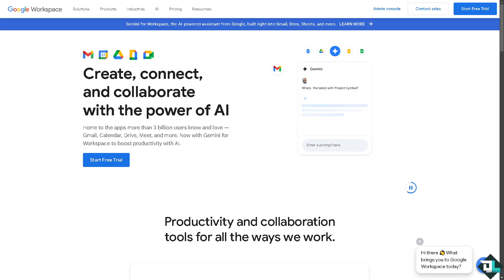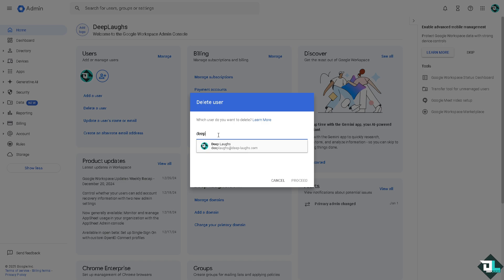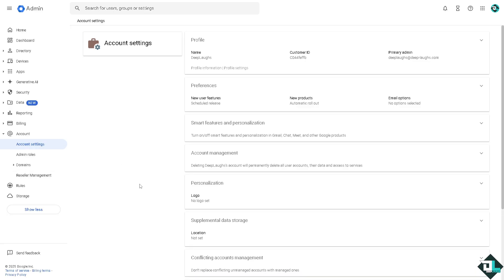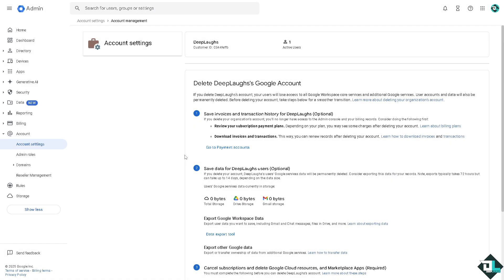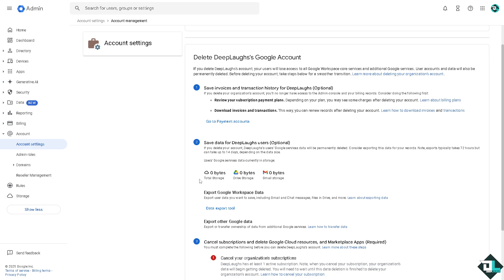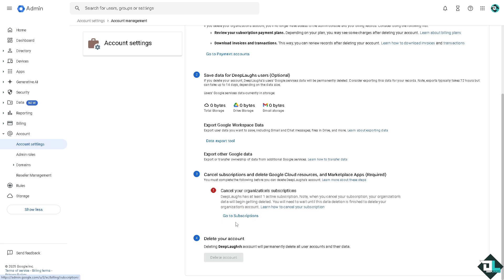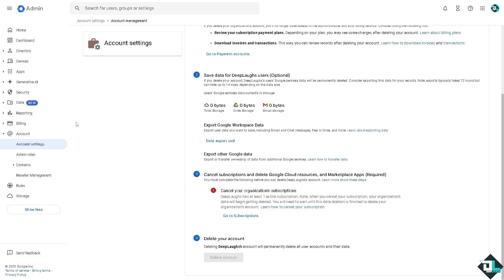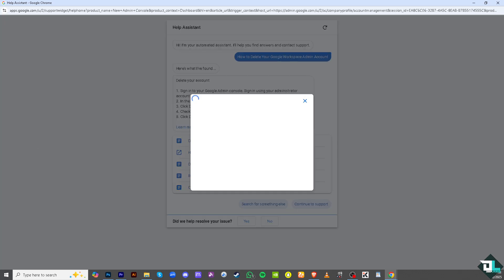How to Delete Your Google Workspace Admin Account (Full 2025 Guide)